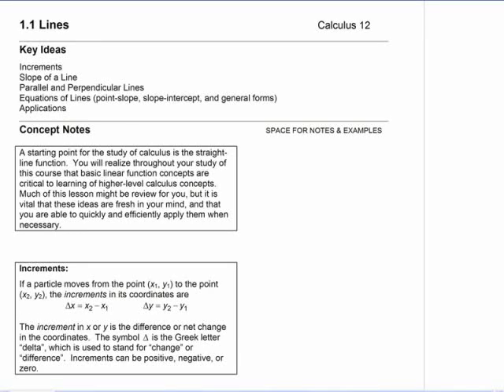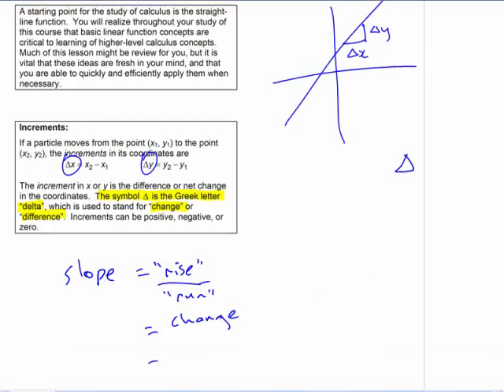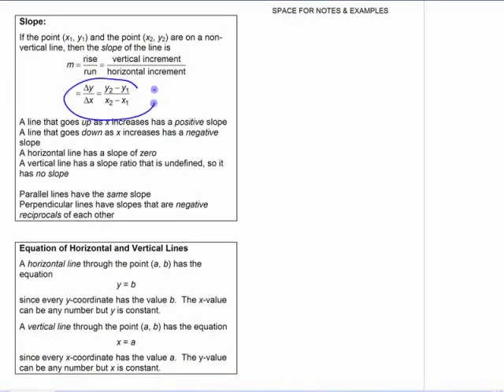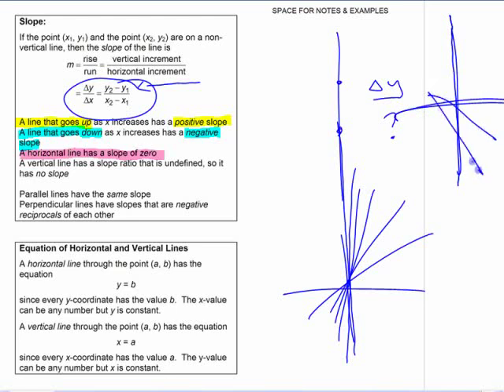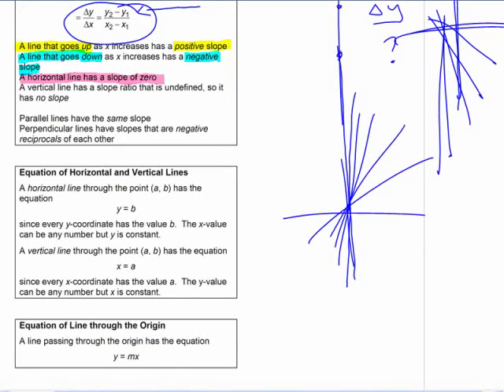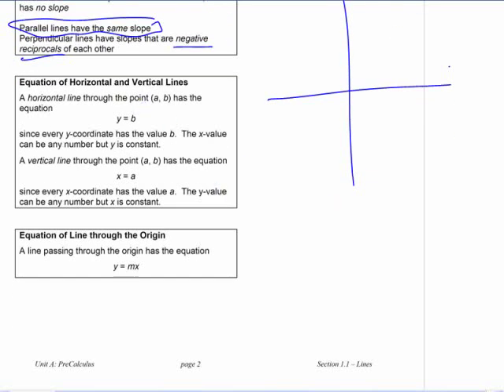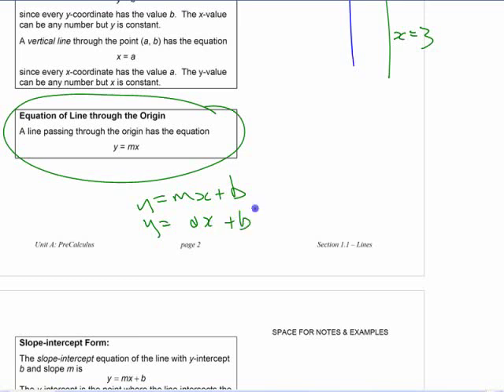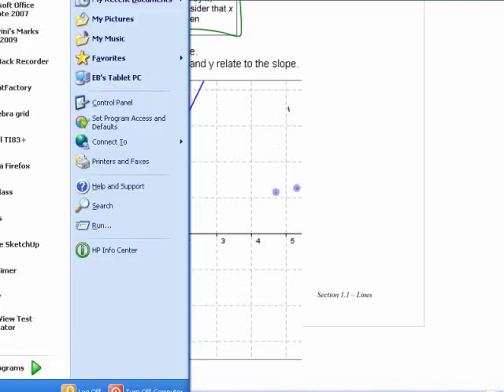APCalc 1.1 (part 1) Lines